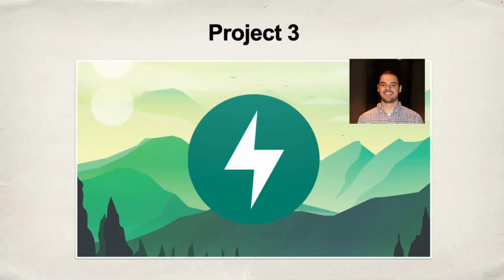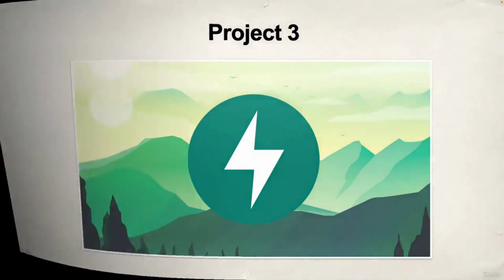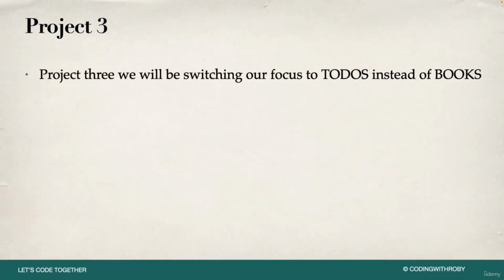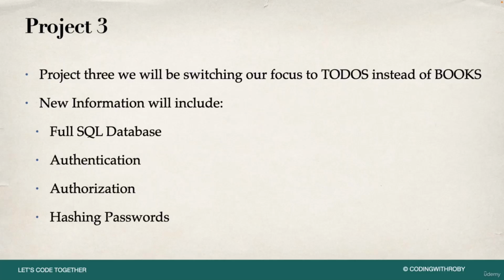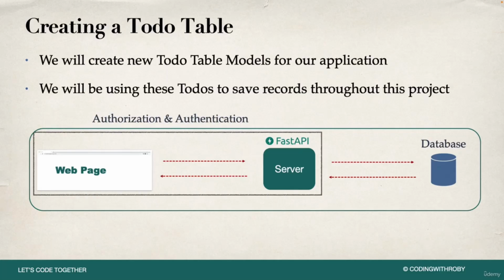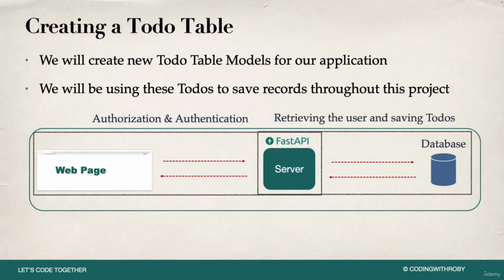Day 5 : Project 3 Complete RESTful APIs by code & coffee